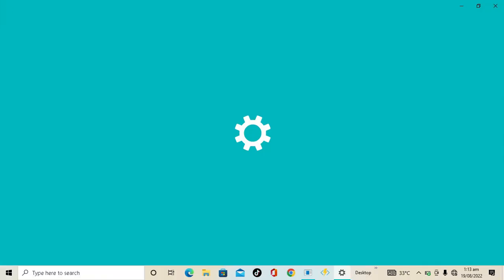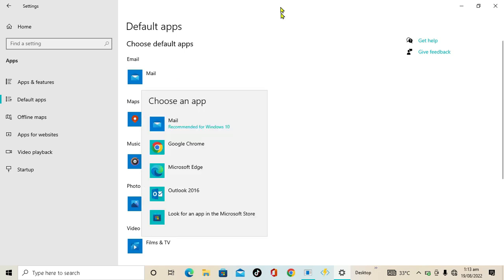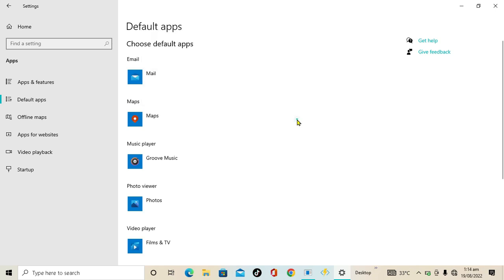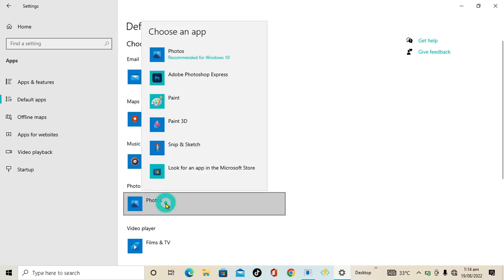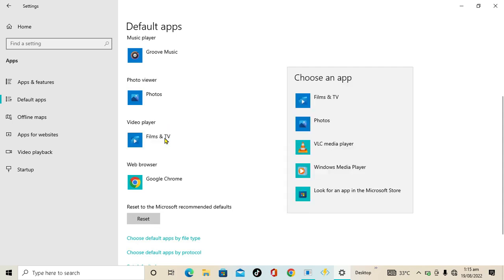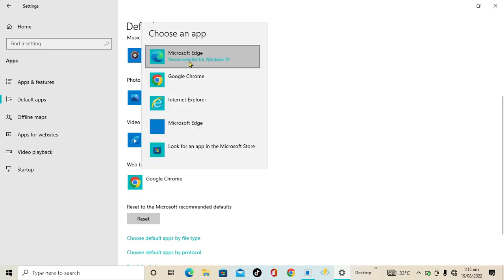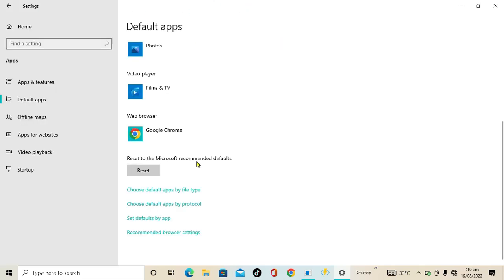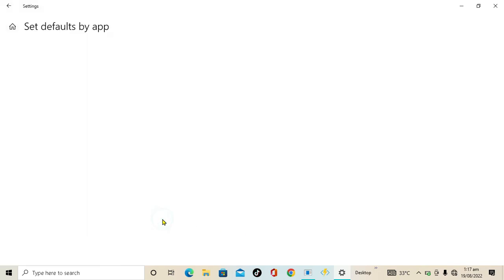WHICH ARE DEFAULT WINDOWS APPS YOU SHOULD INSTALL IN YOUR LAPTOP || PC & WINDOWS